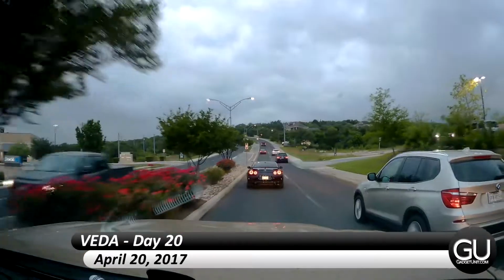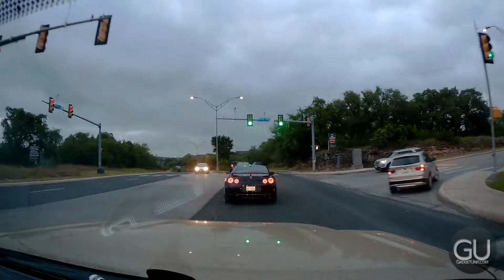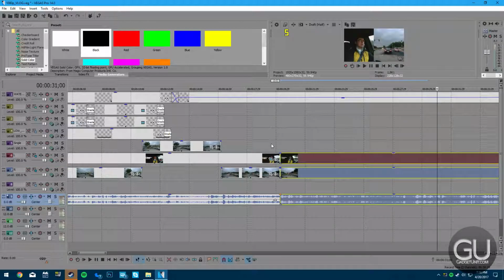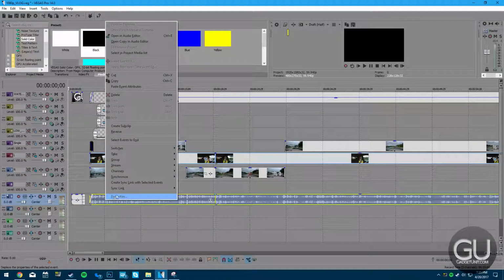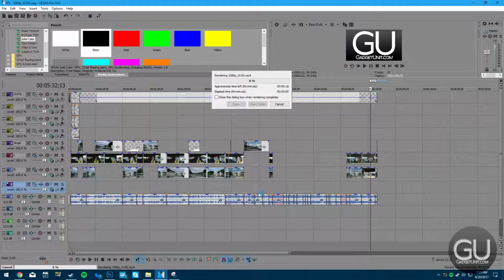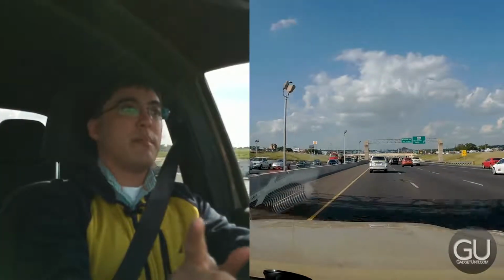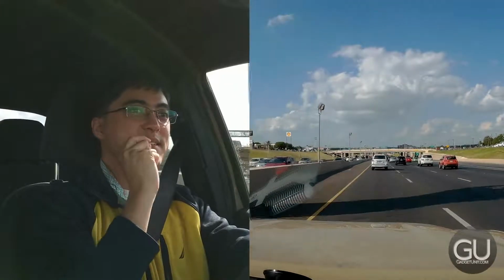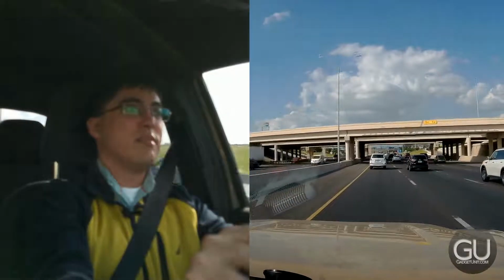Editing the Vlog (VEDA 2017, Day 20)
Mainly a short vlog to talk about my vlog editing process.